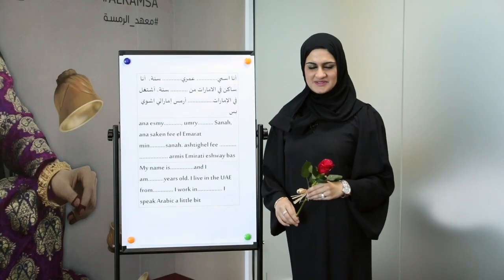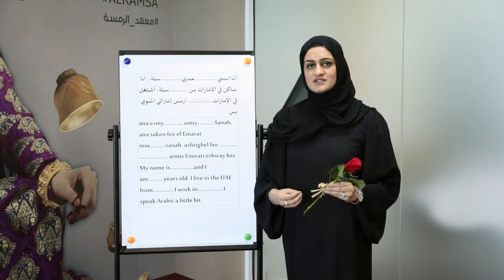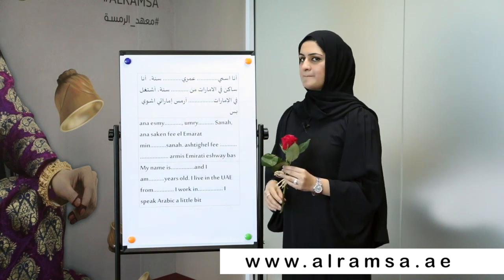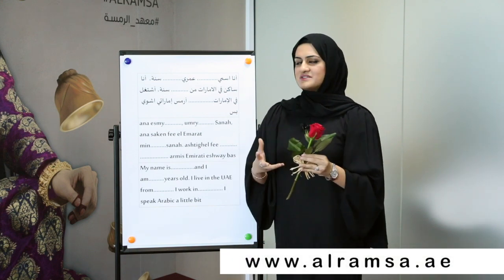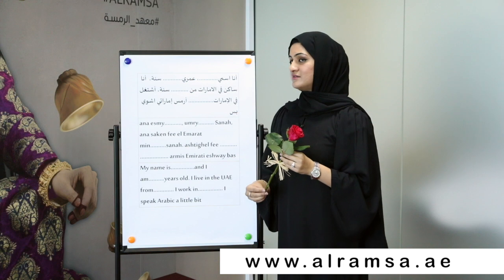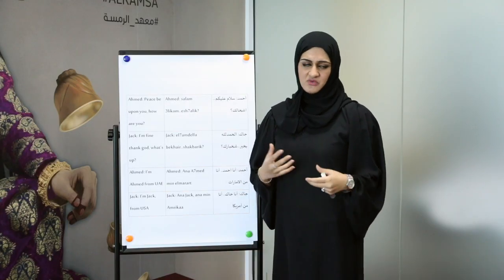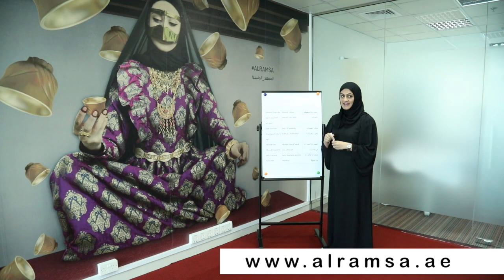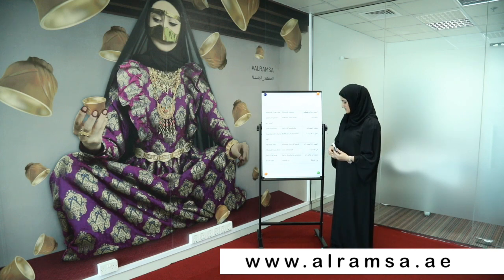Emirati Arabic language speaking course, AlRamsa Institute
This is a video about self introduction in Emirati Arabic.
أنا اسمي. ، عمري. سنة، أنا ساكن في الامارات من سنة، أشتغل في الإمارات. أرمس إماراتي اشوي بس
ana esmy……….., umry………. Sanah, ana saken fee el Emarat min……….sanah. ashtighel fee ……….. armis Emirati eshway bas
My name is… and I am……….years old. I live in the UAE from… . I work in… . I speak Arabic a little bit